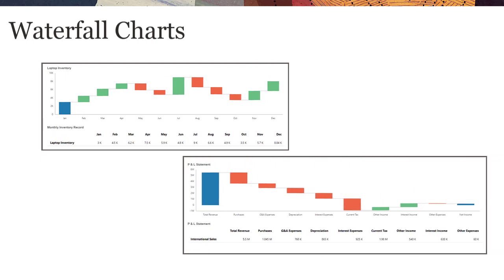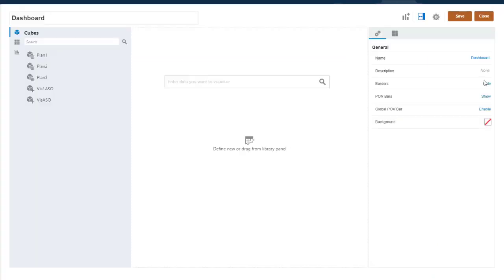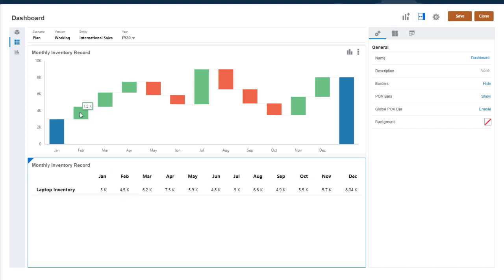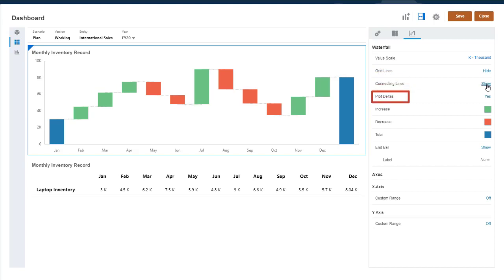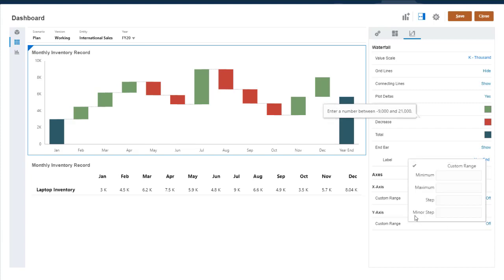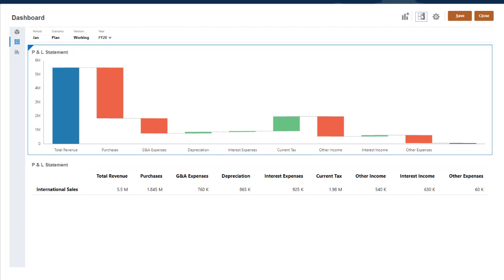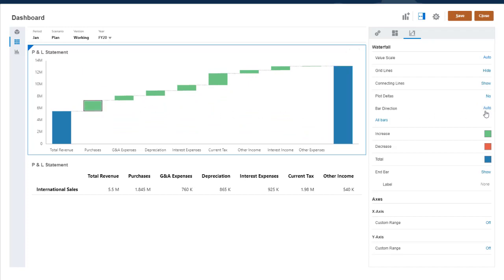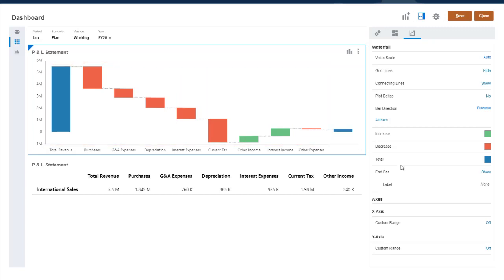Creating Waterfall Charts in Dashboards 2.0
In this tutorial, you learn how to create waterfall charts to track the changes in a single account over time and to track how multiple accounts interact to produce a final total.